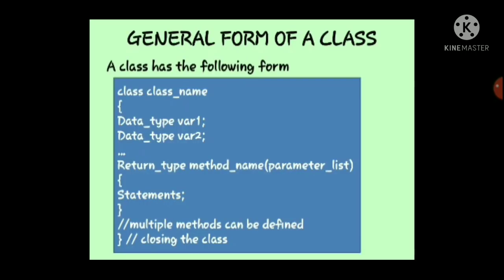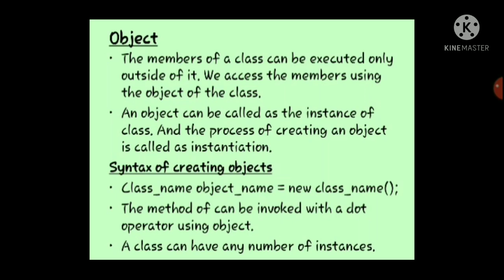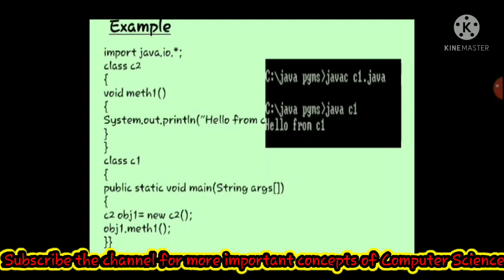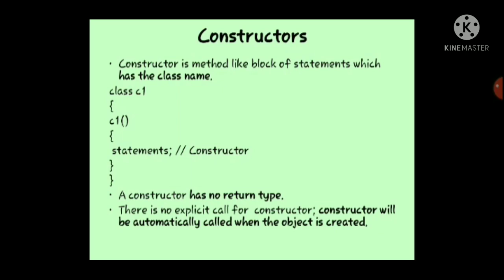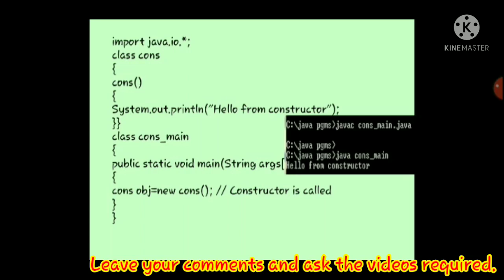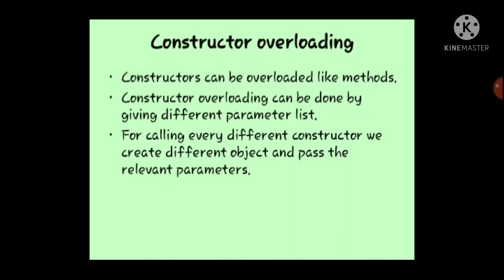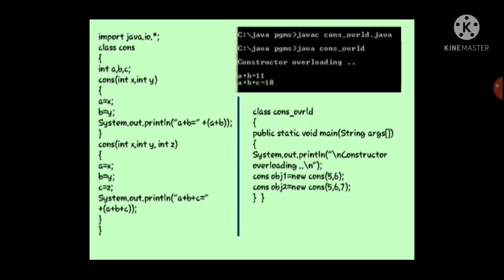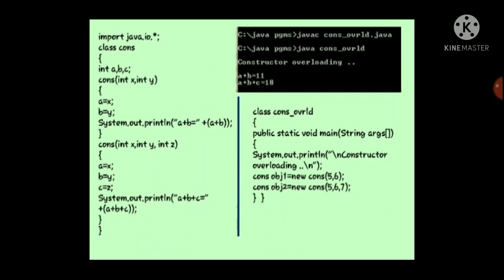# Programming in Java Classes and objects, Constructors of Java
Hi.. this video describes " Classes and objects, Constructors of Java ". Watch fully and be benefited. Watch the other videos of this channel for the other important concepts of Computer Science.